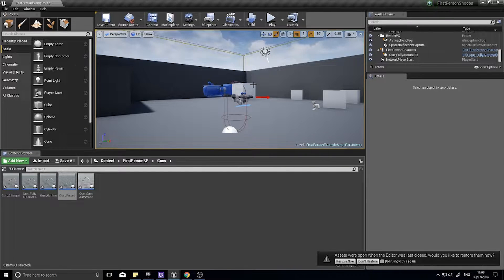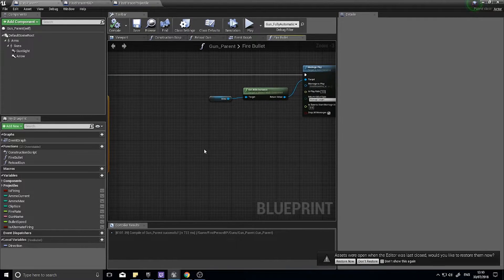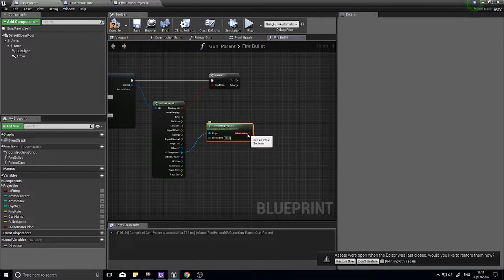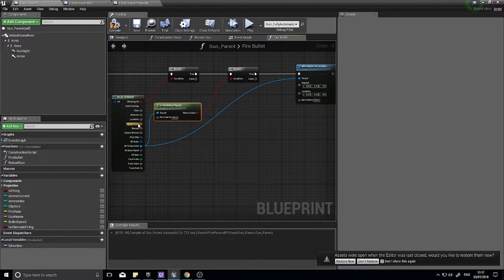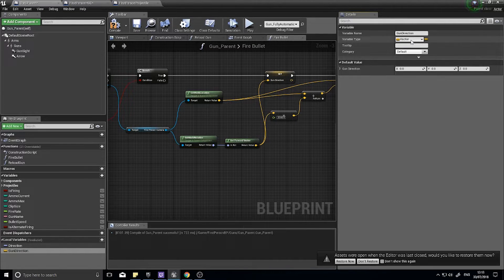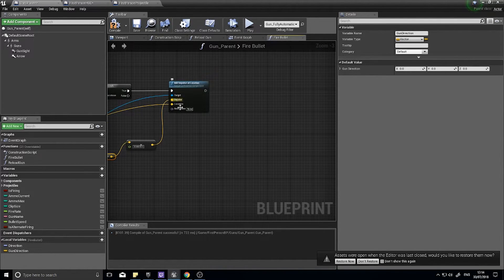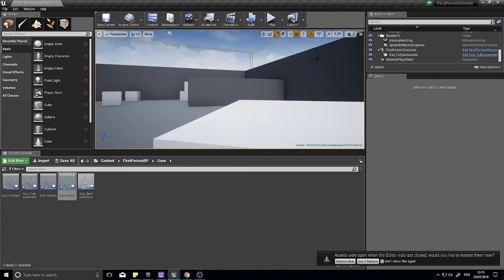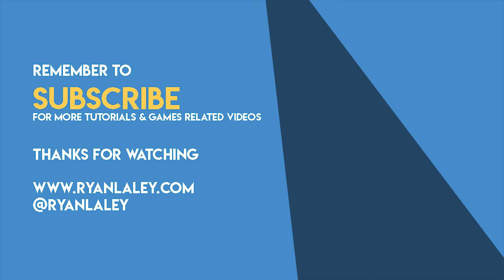Unreal Engine 4 Tutorial - Shooter - Part 9 Impacts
We carry on from where we left off in the previous episode and add impulses to our weapon shots from our Hit Scan weapon. Learn how to make it so line traces have an impact on the environment/enemies.